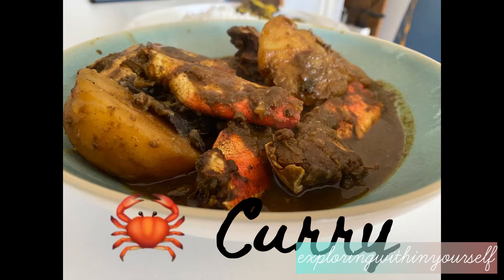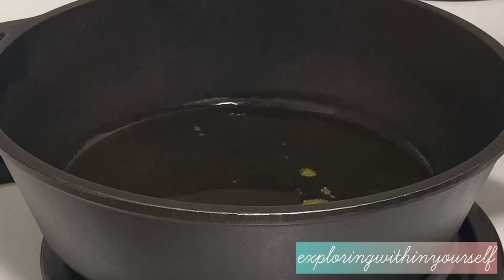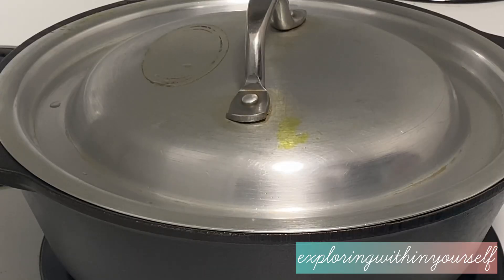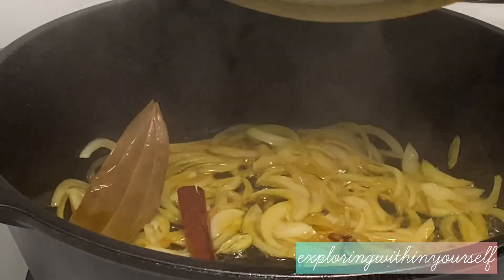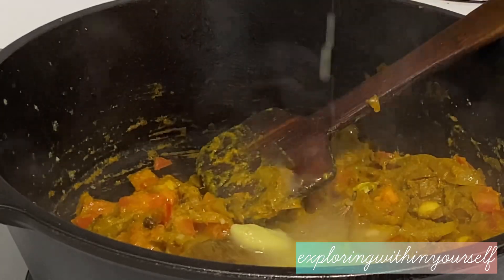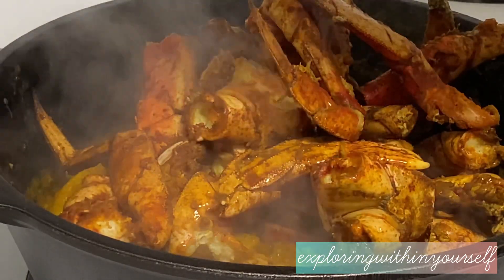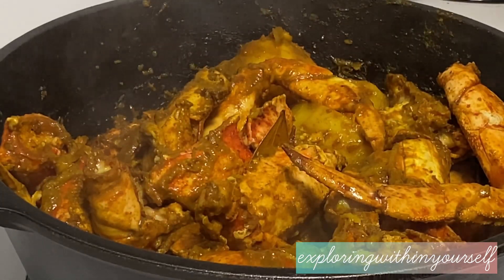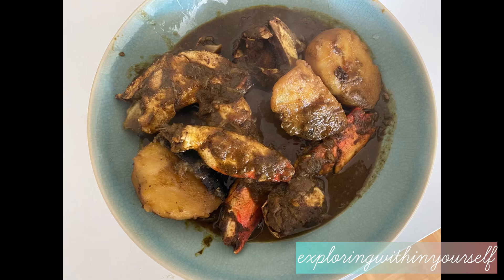#25 Bengali Style Crab Curry 🦀🦀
Bengali Style Crab Curry 🦀🦀 @exploringwithinyourself
Indulge your taste buds with the authentic flavors of Bengali-style crab curry, expertly prepared by my husband. Join us in the kitchen as he shares the secrets behind this delicious seafood delicacy – a perfect blend of aromatic spices and succulent crab meat. Elevate your culinary experience with this easy-to-follow recipe that brings the essence of Bengal to your dining table!